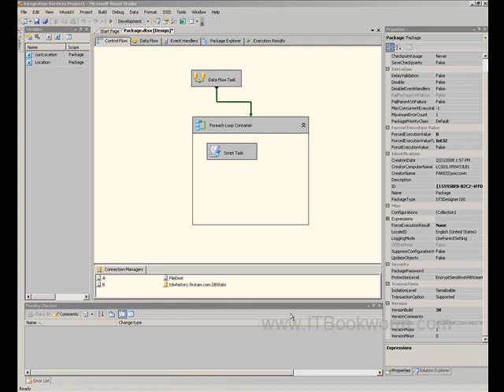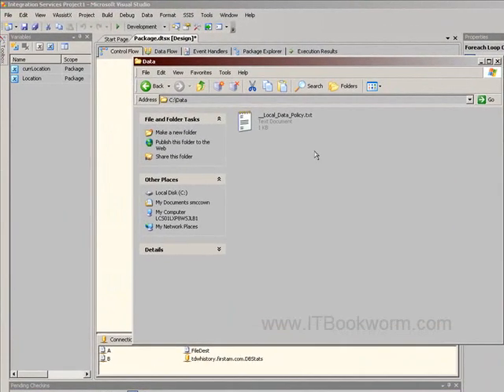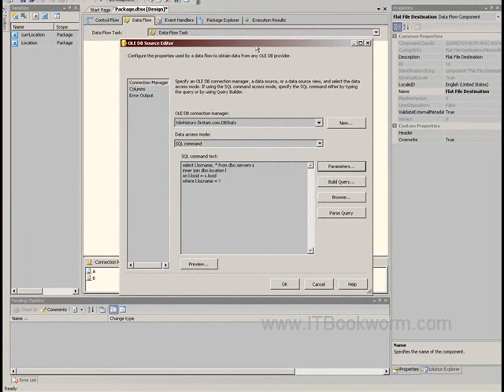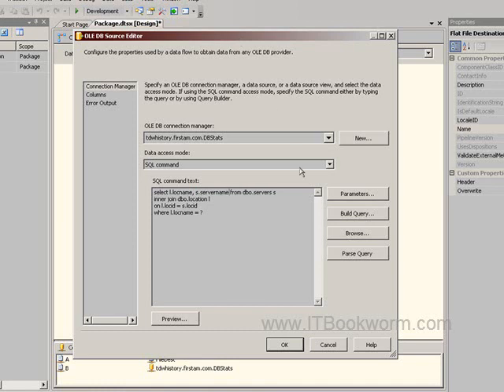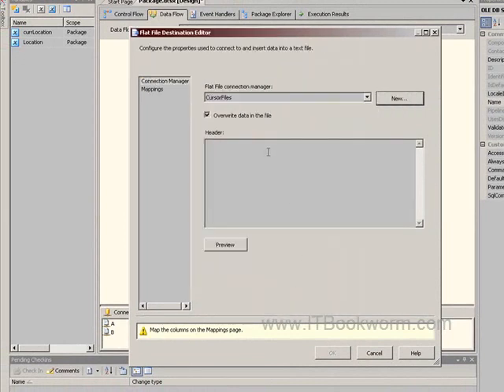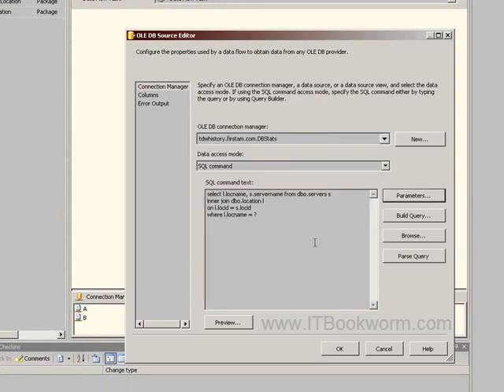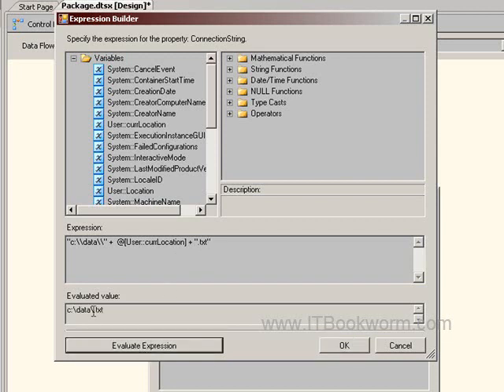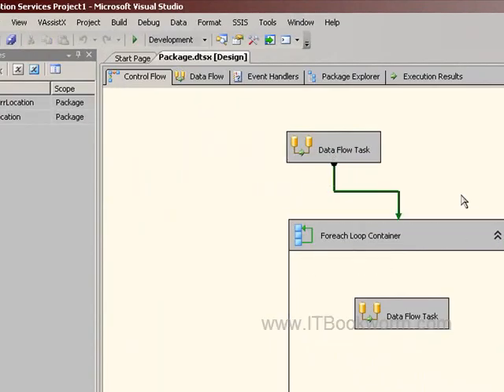Creating Files with ForEach Loop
Here I take the intro one step further and show you how to create multiple txt files based off of a looping variable in the ForEach loop container. This is a very common task and I see this question quite a bit in the forums, so I documented it.